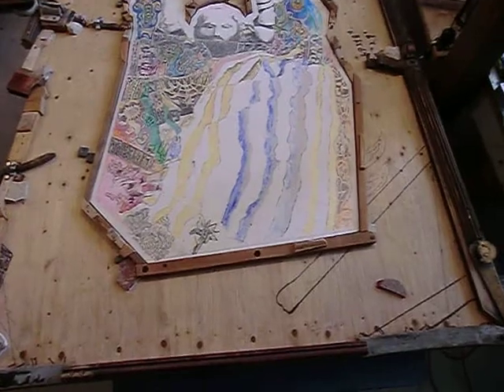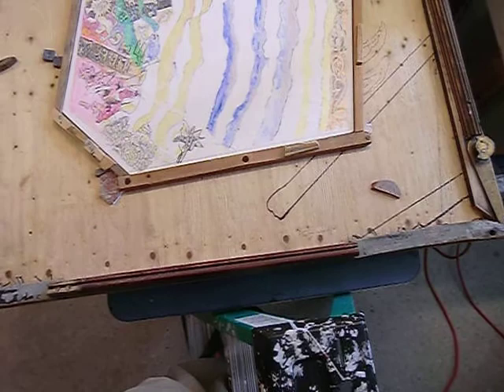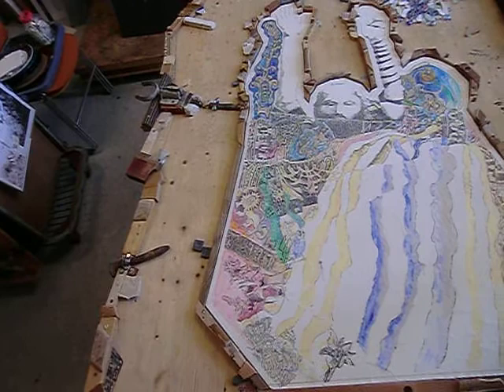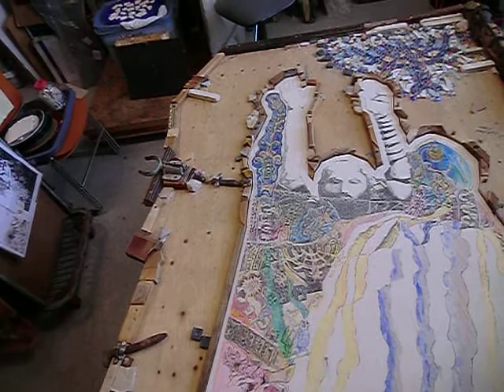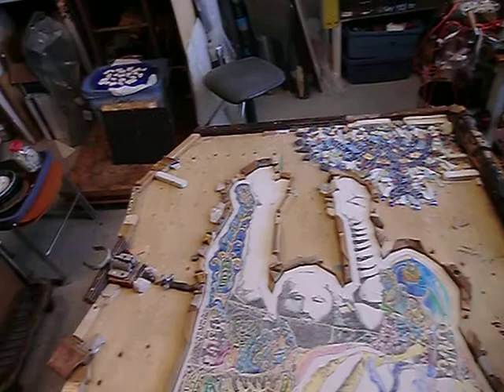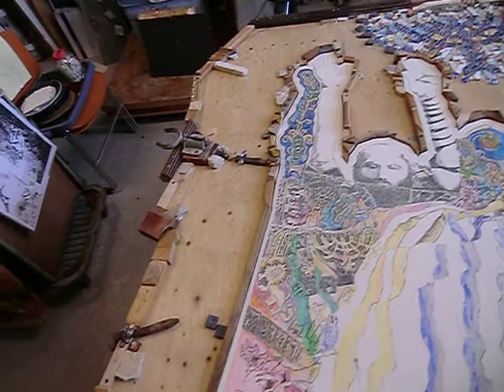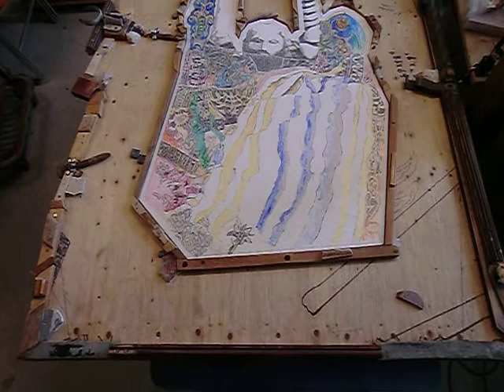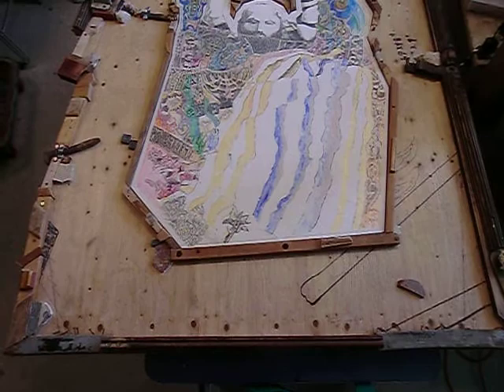Broken tiles found on Tiber River walks, Rome used in Holocaust educ mosaic © A K Segan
~This video footage was taken by artist Akiva K. Segan on August 14, 2011.
The artwork then in progress: Under the Wings 60: Orthodox Jewish prisoner under barbed wire, Olkusz, Poland, 1940.
See videos of the completed artwork, e.g. type the following in the Youtube search box:UTW 60, Orthodox Jewish prisoner  A K Segan. A photo of the completed work is in the Under the Wings gallery in the artists website.
Of Italy and the Holocaust, Segan had made a number of artworks. Those can be seen in the Under the Wings gallery pages:
UTW 48 (anti-Fascist intellectual Eugenio Curiel, Castel Sant'angelo)
UTW 53 (anti-Fascist intellectual Leone Ginzburg)
UTW 56 (Fiorella Anticoli of Rome)
UTW 64: (anti-Fascist partisan Sandro Delmastro)
Others are viewable in the Other Holocaust Art gallery.